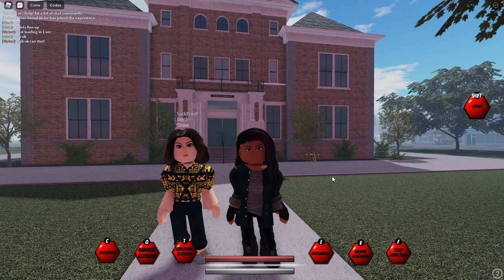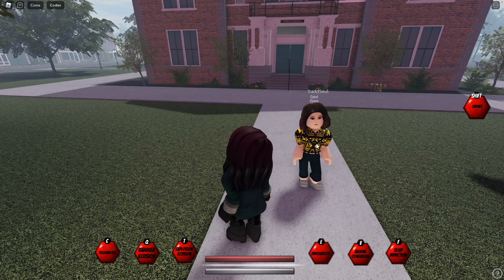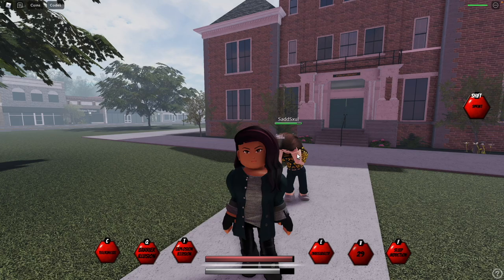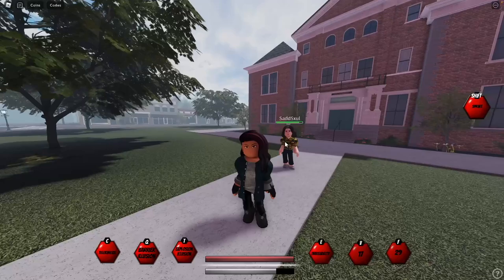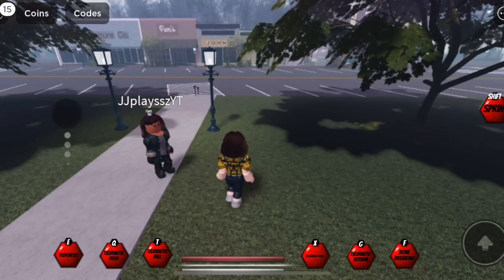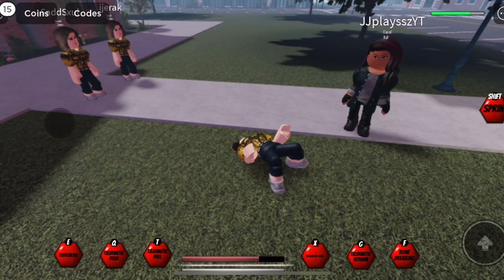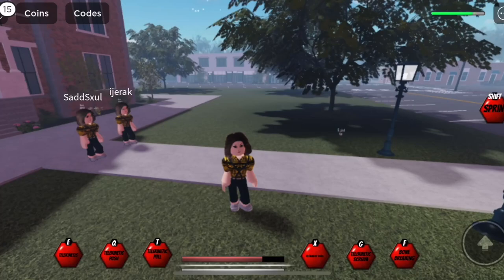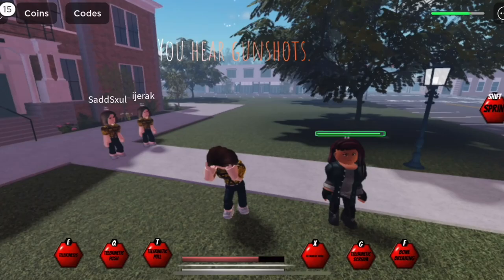👾 KALI SHOWCASE 🟣| Stranger Things [Town Of Hawkins] | JJplays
♡¸¸.•*´¯`v´¯`*•.¸¸OPEN FOR INFO¸¸.•*´¯`v´¯`*•.¸¸♡

୨🌺୧ hey! i hope you guys enjoyed the video!
💕 comment on what else you would like to see!
 ➥ turn the video to the highest quality! (1080p HD)
- faqs:
😍 What programs do you use to edit & record?☆
I record on QuickTime player!
And i Edit on Final Cut Pro X!
୨💘୧  CREDITS AND RIGHTS  ୨💘୧

LOVE YALLL SMM :)))))